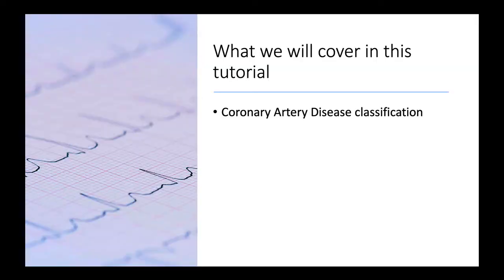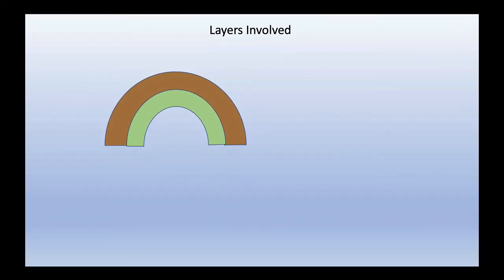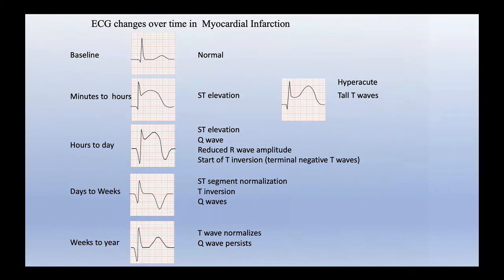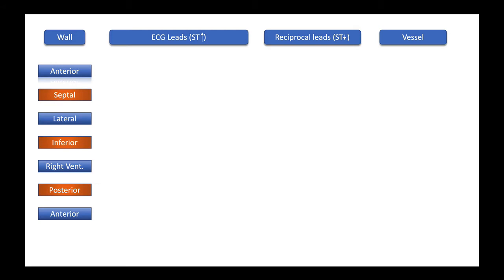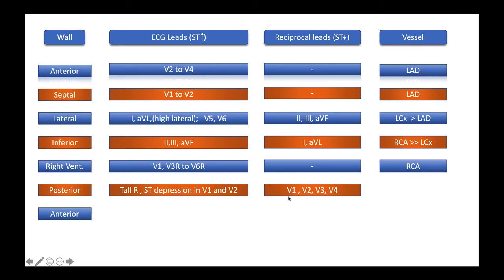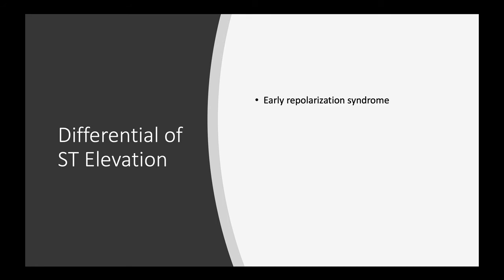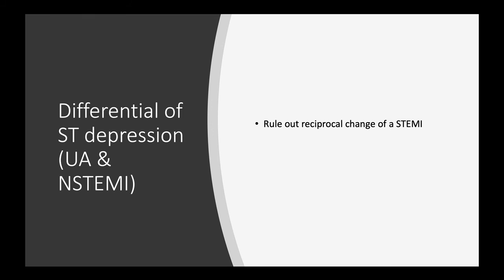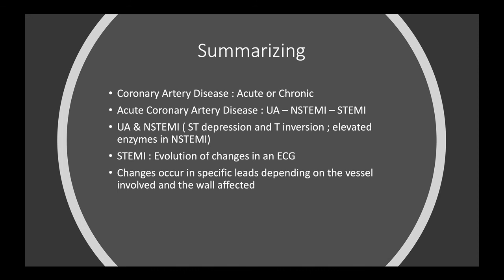ECG in Acute Coronary Syndrome - Myocardial Infarction: Decoding the ECG Level 8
Welcome to Med Tutorials. Your place for easy to understand internal medicine lessons.
In this tutorial we will be looking at the ECG changes that take place in Acute Coronary Syndromes. We will be paying special emphasis on ST elevation MI.
We will cover in this tutorial
1. Classification and differentiation of different types of acute coronary syndrome
2. Transmural versus subendocardial MI
3. Stages of progression of ECG changes in MI
4. Locating the wall and coronary vessel involved in MI
5. Differential diagnosis of MI on ECG

Presented by Dr Thomas J Abraham MD , a senior consultant in Internal Medicine with over 18 years of experience.
This is the eighth level in the series titled decoding the ECG.

Other videos in the Decoding ECG series

Level 1:  The basics of cardiac electrophysiology and its correlation with the different components of the ECG. You can access the same in the link given below

Level 2: Principles and methods of taking measurements in an ECG including the calculation of heart rate. You can access the video in the following link.

Please do let me know if you want any specific topics to be covered in ECG/ Internal Medicine